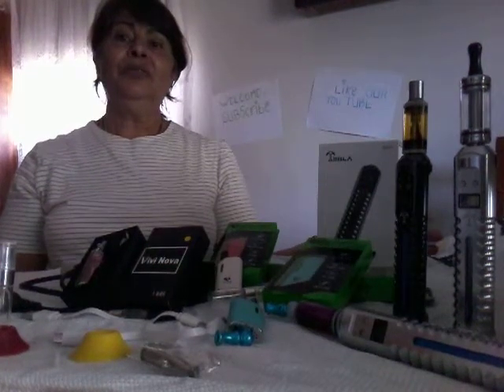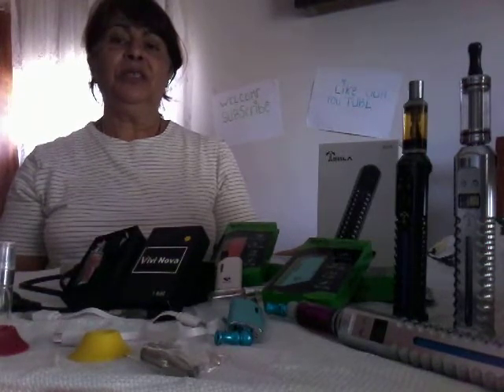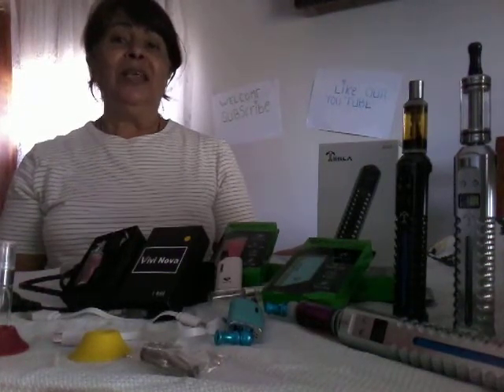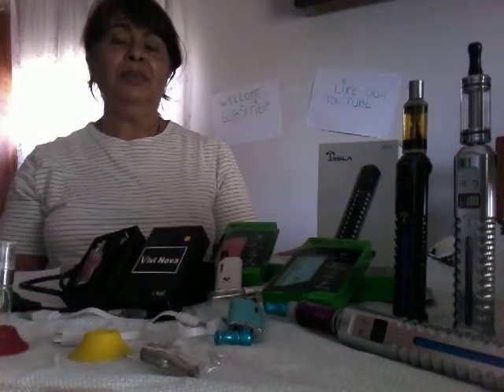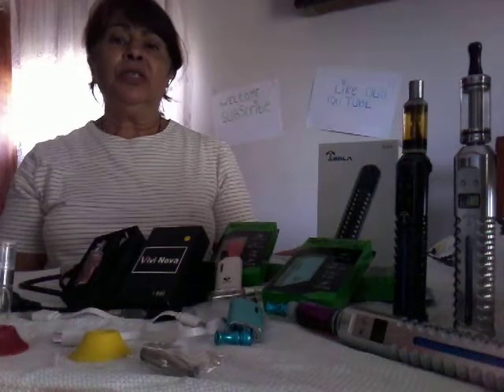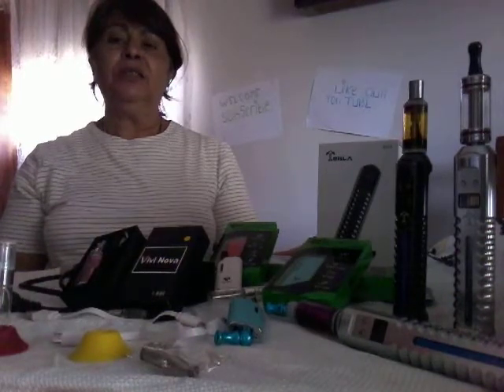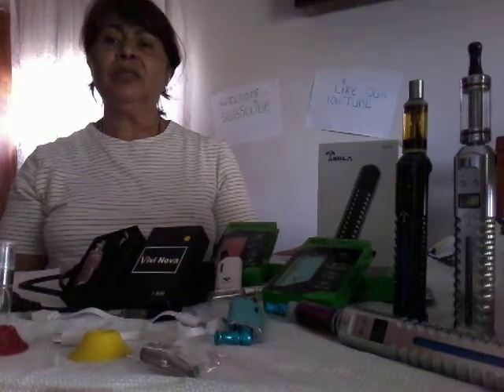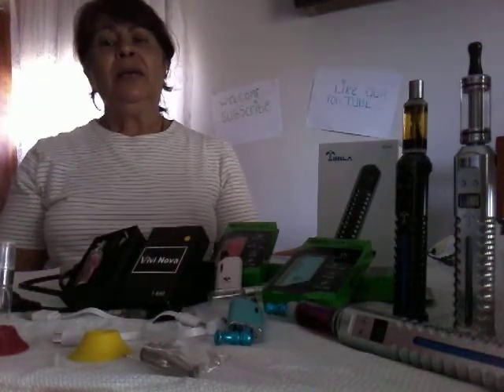Tesla vapour and Diomond magnetic vapour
TESLA ADVANCED VAPOUR comes as a full kit in this kit you get your, tank,or extra a new tank I. Chose colours, charger, manual,  COMES ONLY 2 COLOURS silver or black.
DIOMOND MAGNETIC AUTO VAPOUR
COMES in 4 colours has 2 tanks, sub charger, manual on the box, the colours are red,black,white, sky blue.